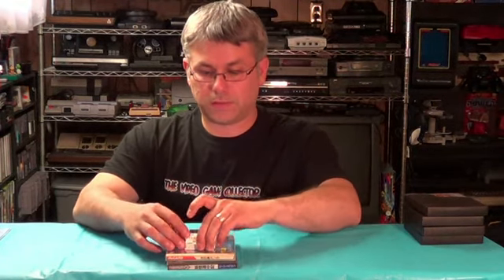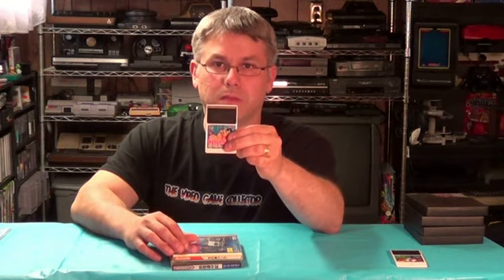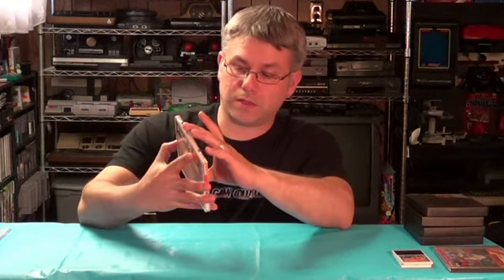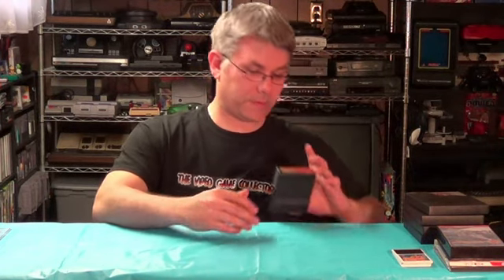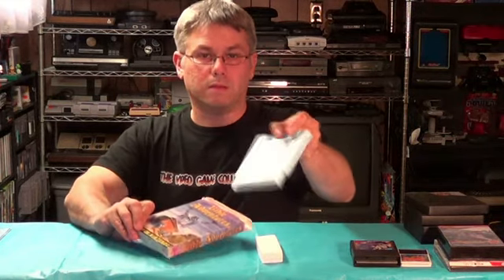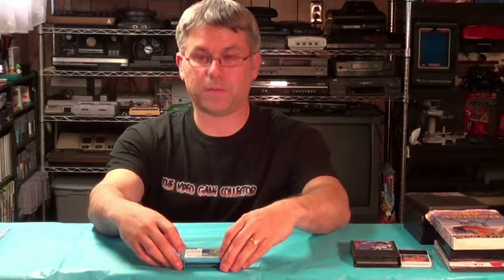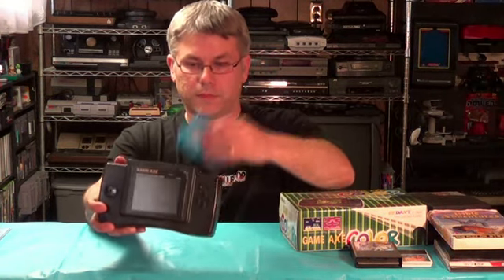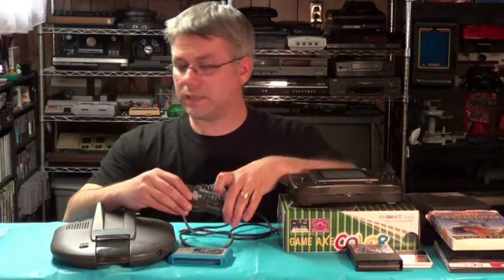VIDEO GAME FINDS AND PICKUPS #6 5-25-13 FLEAMARKET AND GAMESTORE PC ENGINE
A quick overview of my finds and purchases this weekend 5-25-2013 .